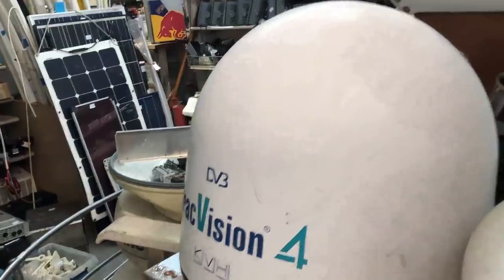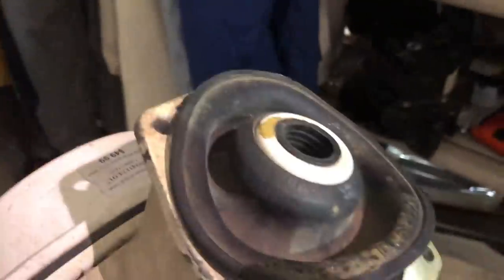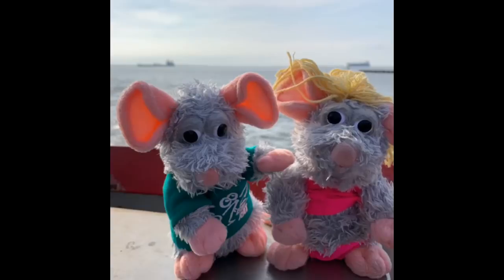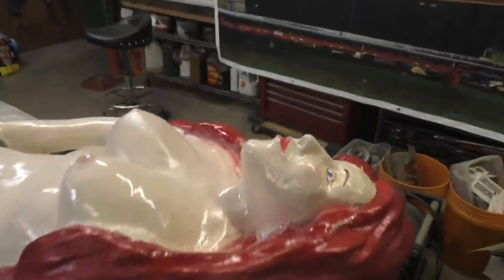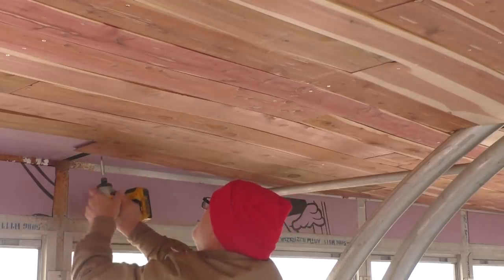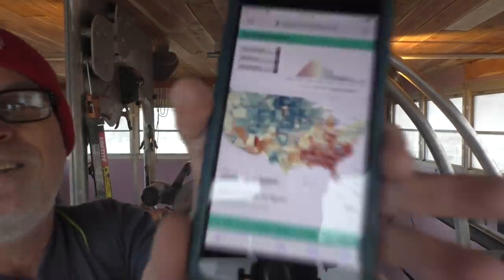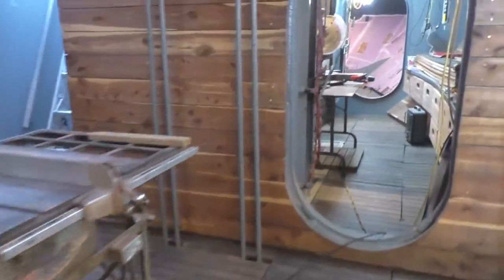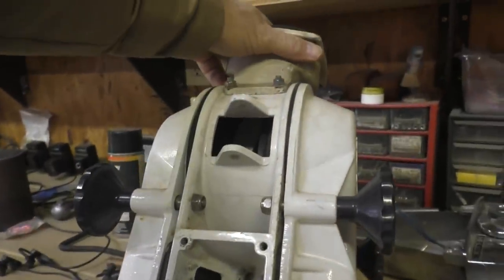Pilothouse Cedar, Bilge Pumps, Heads and more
Thank you all for your support.  Good vibes, patrons, and especially crew.  We appreciate you.  If you have purchased from our overpriced Junk Store, we have added you to an email list so you can receive ad free, early release access to our videos, as our gift to you.

[ Links ]

"A Problem from Hell": America and the Age of Genocide

"The Better Angels of Our Nature": Why Violence Has Declined

"Zipcode Destiny": The Persistent Power Of Place And Education

The Opportunity Atlas
Which neighborhoods in America offer children the best chance to rise out of poverty?

Junk Store on Amazon